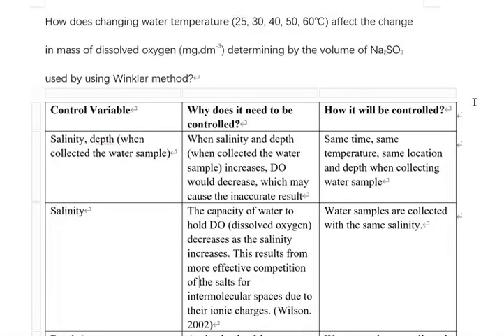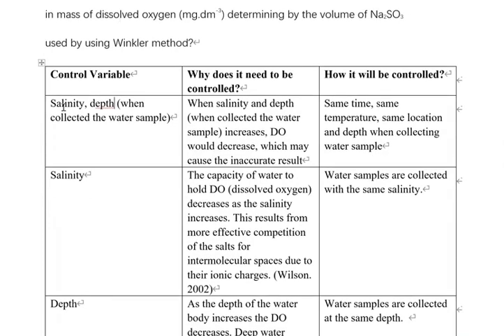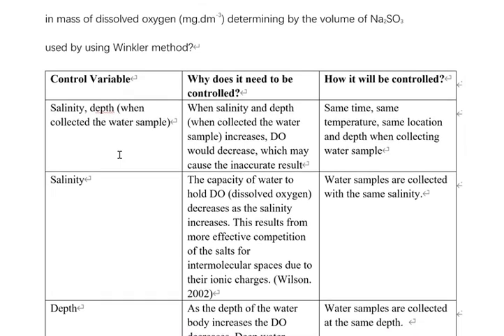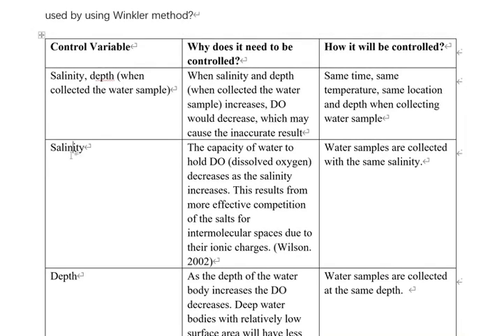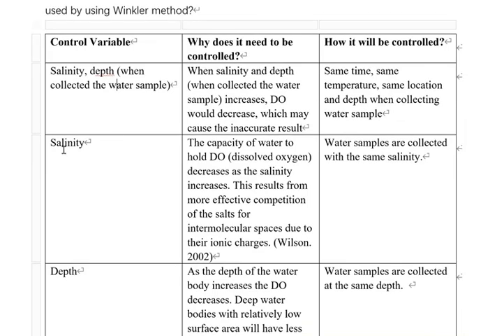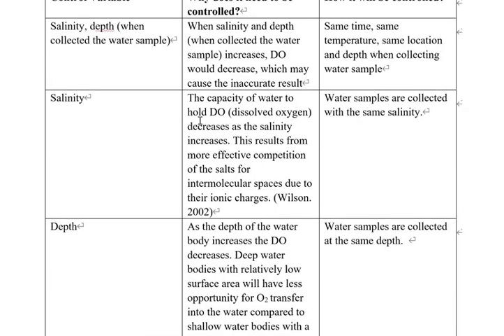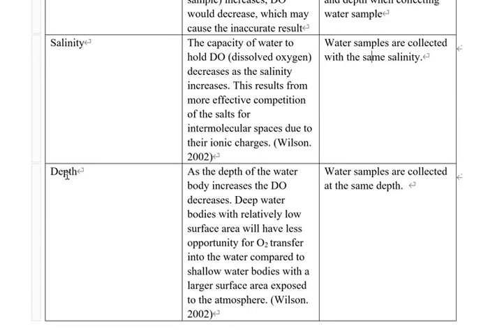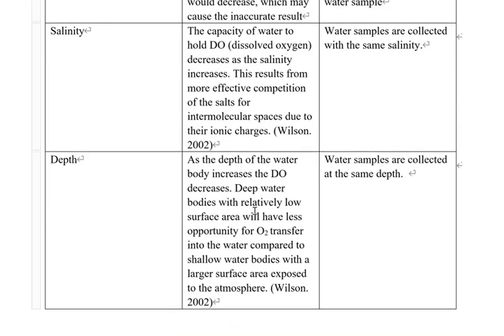How to discuss control variables in IB biology IA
IB biology IA IB chemistry IA